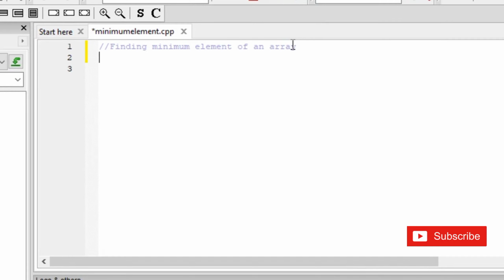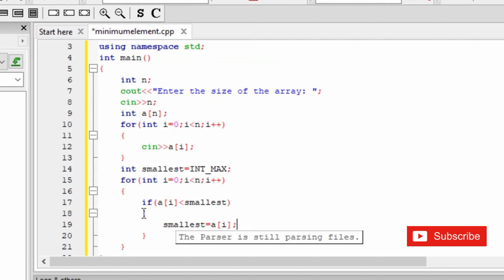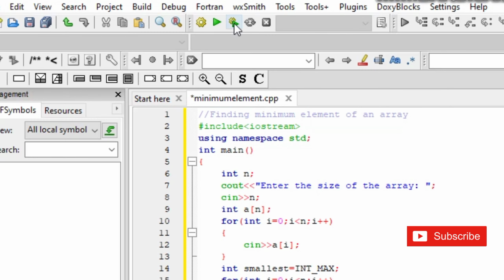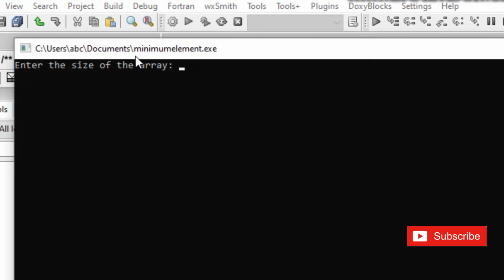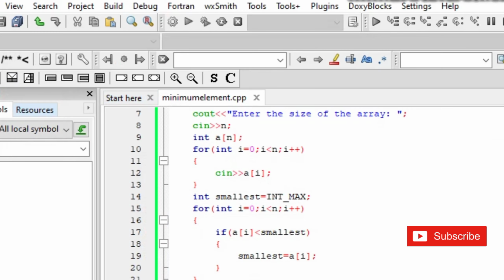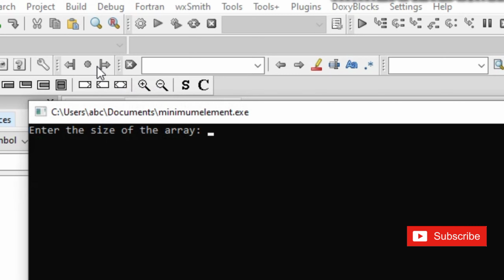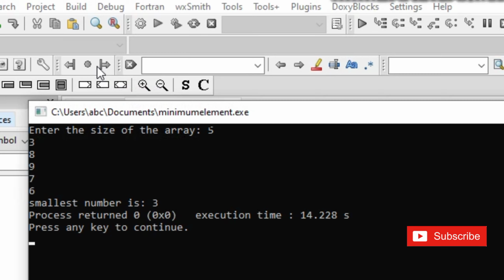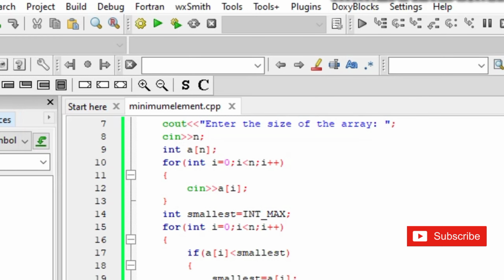Program to Find Smallest Element in an Array | C++ Program | Cool Coding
c++ program to find maximum and minimum element in array
2]smallest number in an array
3]c++ program to find smallest element in an array
3]java program to find smallest element in an array
4]write a c++ program to find smallest element in an array
5]biggest and smallest element in the array
6]program to find smallest number in an array c++
8]cpp program to find largest and smallest element in an array
9]smallest among array elements
10]find maximum & minimum elements in an arrayy
11]cool coding